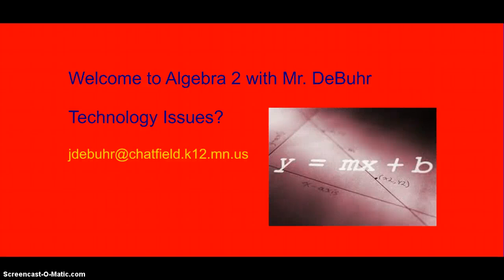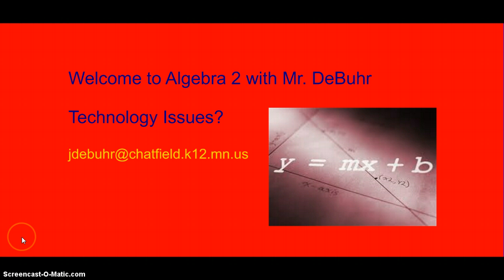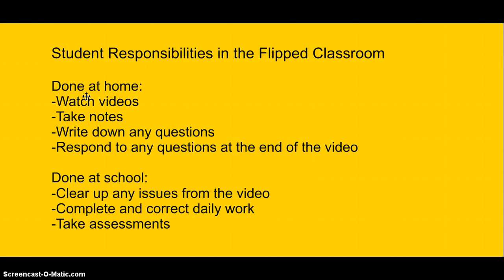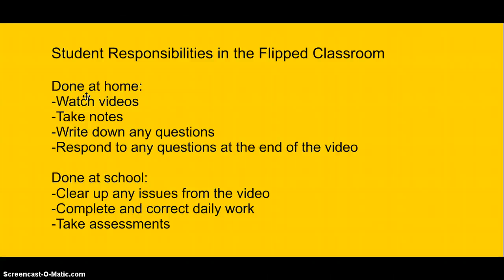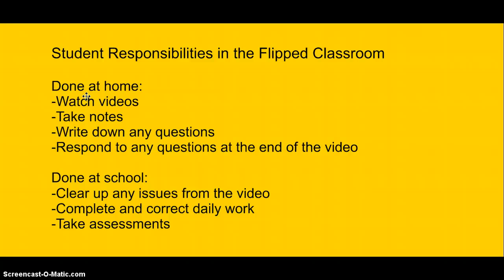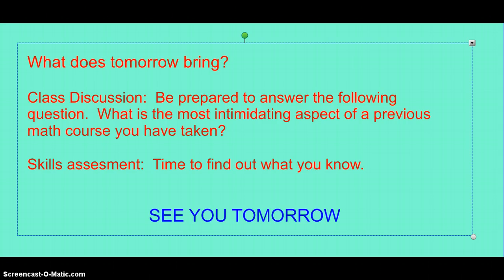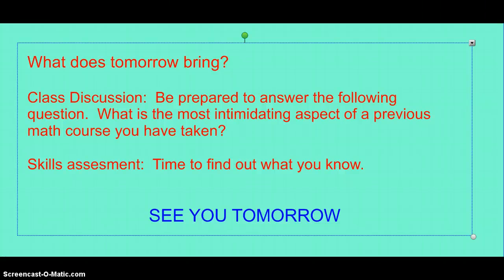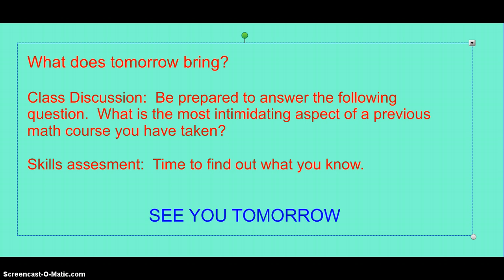Introduction to Algebra 2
An introduction to a flipped classroom for algebra 2 students at Chatfield.